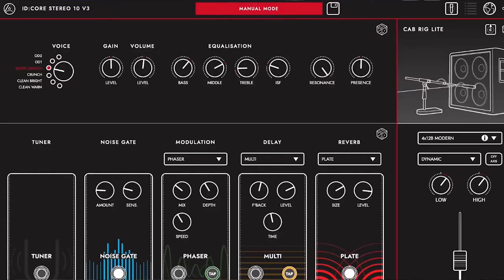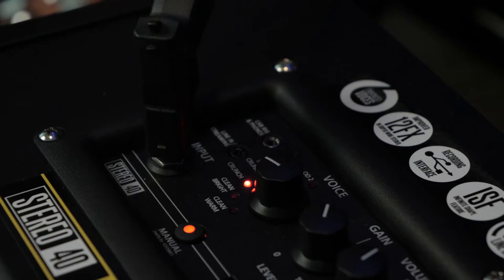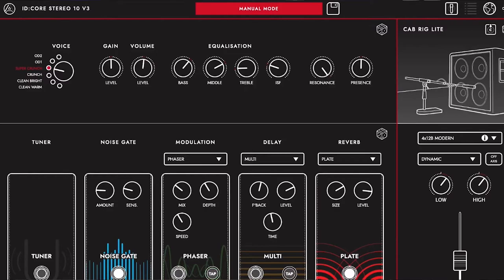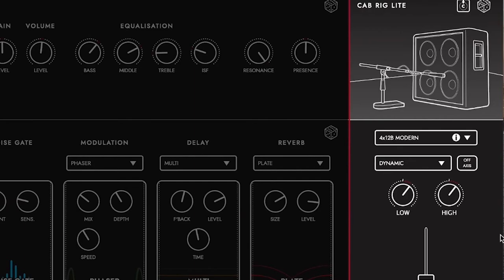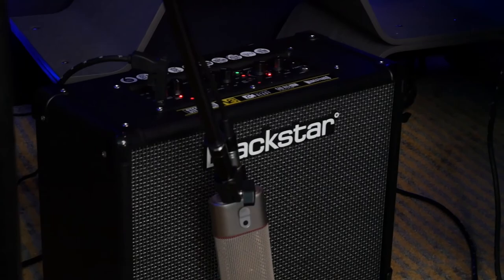A full overview and demo of the @Blackstaramps ID:Core V3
In this video we have a guest which we will do more often! Remko from Face the distributor of Blackstar demonstrated the new ID:Core V3 series! We talk about the voices, live stream, architect software, effects, gain volume EQ, cab rig and USB recording!

⚡️ The Inside Audio Database
The Inside Audio Database aims to connect music stores all over the world on a single website. This is live on the Dutch Inside Audio and later will be on the international version.

Mailbox:
Inside Audio
Scheiweg 26
5421 XL Gemert
The Netherlands